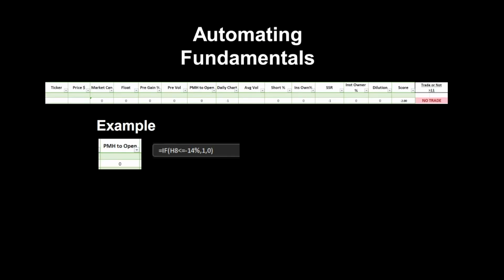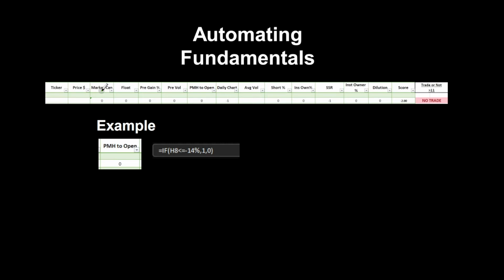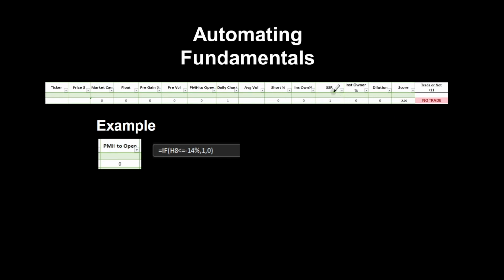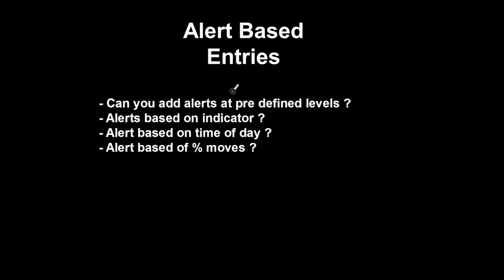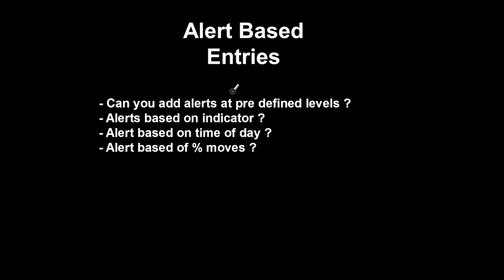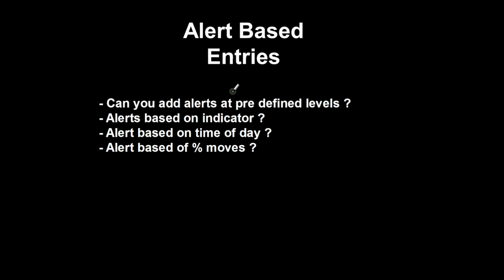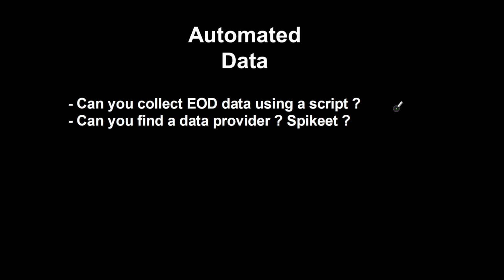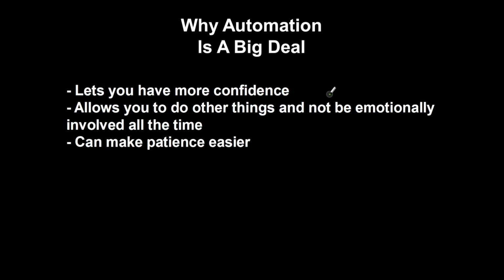Ideas on How to Reduce Discretion in Your Trading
In this video, I take you over some of my ideas and ways I reduce discretion in my trading to increase execution and profits.